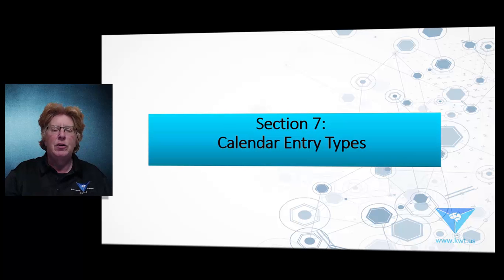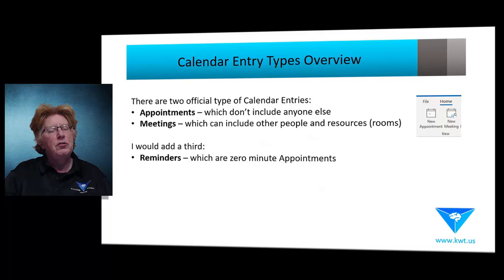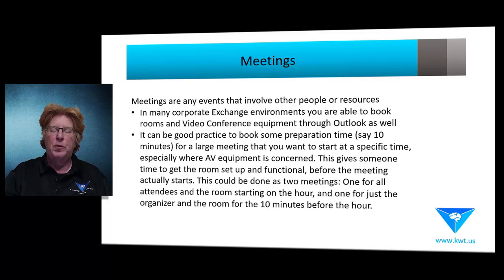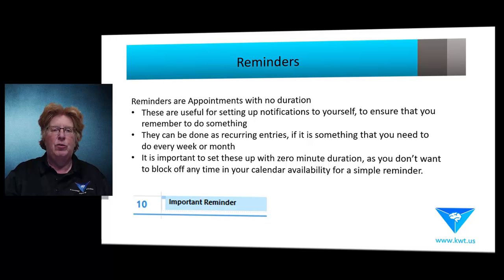Microsoft Office 365/2019: Outlook - Calendar Options & Reminders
In this video, we'll discuss how to set up appointments, meetings, reminders.